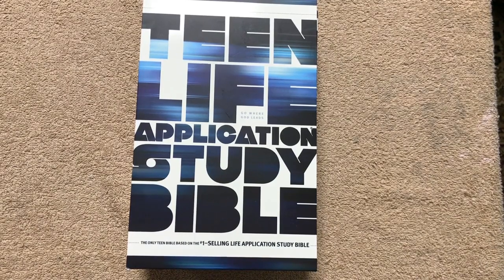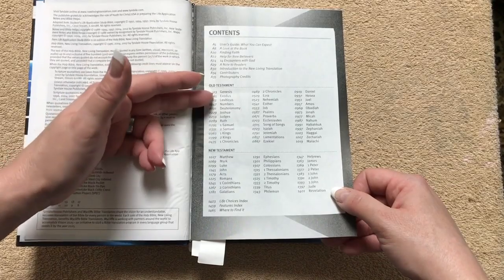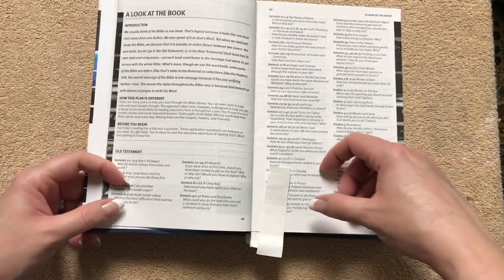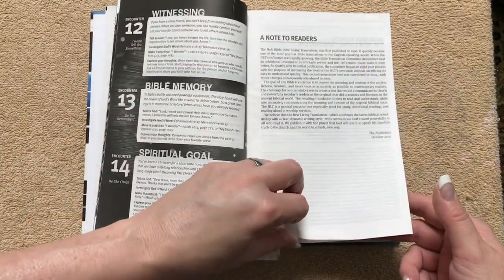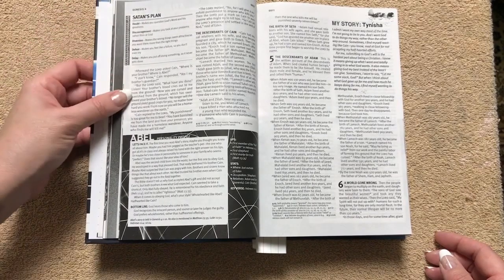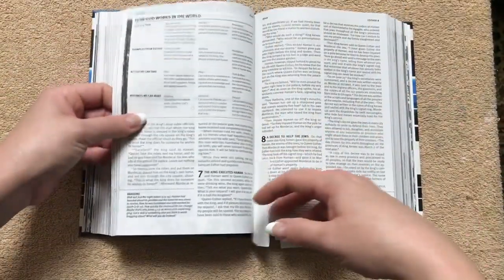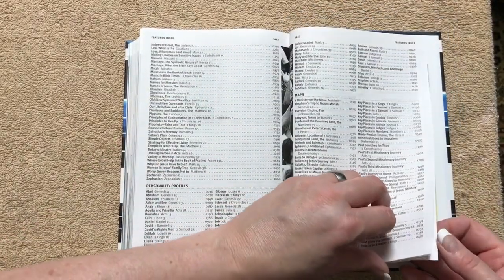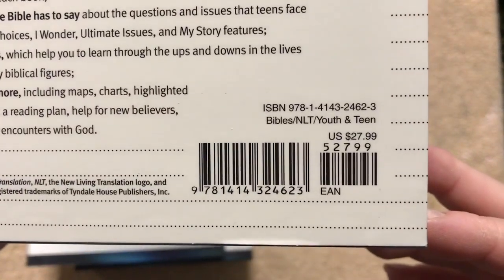NLT Teen Life Application Study Bible Review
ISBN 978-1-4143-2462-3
NLT Teen Life Application Study Bible by Tyndale.
The only teen Bible based on today's #1-selling study Bible, the Teen Life Application Study Bible (formerly the Student's Life Application Study Bible) is packed with features designed to meet the challenges and needs of today's high school students. Combining traditional study Bible features like book introductions, textual notes, person profiles, and maps with application-oriented features focusing on choices, real-life issues, and real-life stories of actual teens, the Teen Life Application Study Bible stands apart in the crowded world of teen Bibles.

NLT Teen LASB

If you would like to support my channel and donate to my Bible outreach ministry to provide Bibles to people who cannot afford one you can donate via PayPal or Patreon by using the links below.